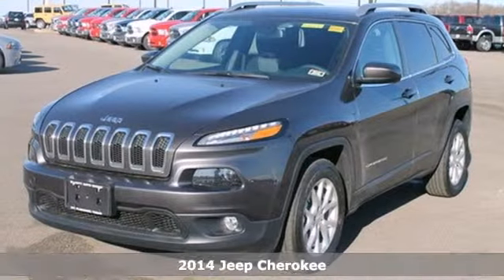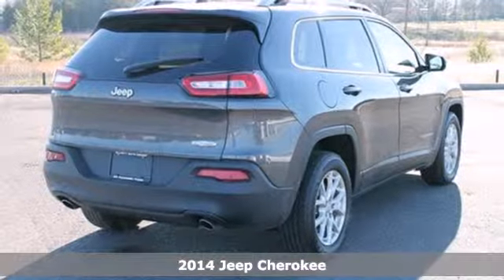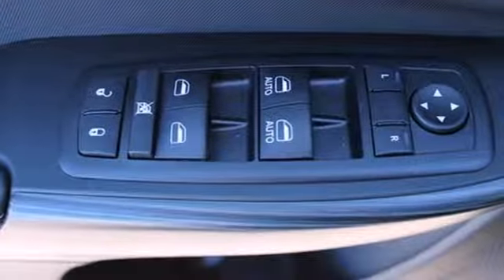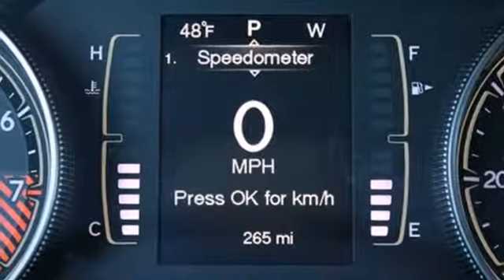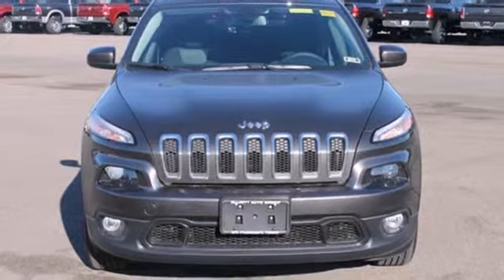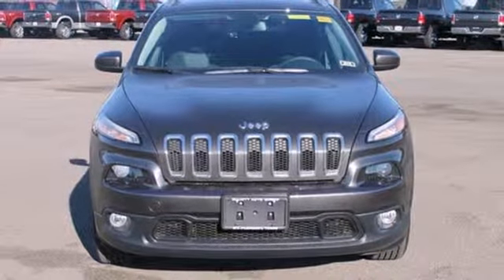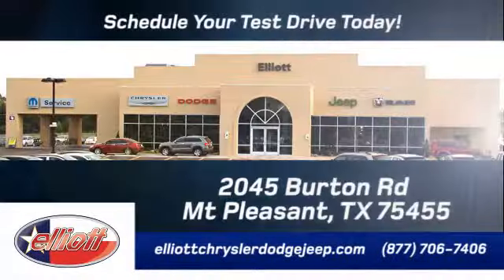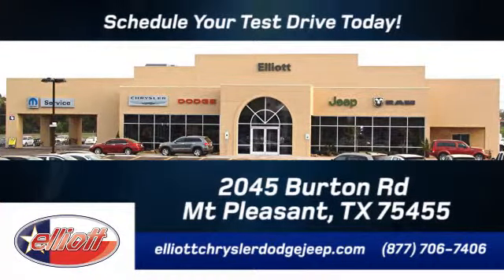2014 Jeep Cherokee Mt Pleasant TX Greenville, TX #7805 SOLD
Year: 2014
Make: Jeep
Model: Cherokee
Trim: Latitude
Engine: 3.2L V6
Transmission: Automatic 9-Speed
Stock #: 7805
Yes! You can buy this great Jeep Cherokee Latitude for this price! Price reduced This price includes all dealer discounts and manufacturer rebates Trade in may be required for some rebates Financing with Chrysler Capital may be required for some incentives For all the details call today! This Cherokee Latitude has many great options such as: Voice recognition Traction control SD USB AUX inputs and much more!! At Elliott Chrysler Dodge Jeep we offer plenty of great financing options Extended warranties are available First oil change is FREE of charge Call Email or come on in today! We are conveniently located on I-30 just west of the Titus Regional Medical Center on the frontage road ELLIOTT AUTO GROUP~WHERE THE ADVERTISED PRICE IS THE ACTUAL PRICE Cherokee

Address:
2045 Burton Rd.